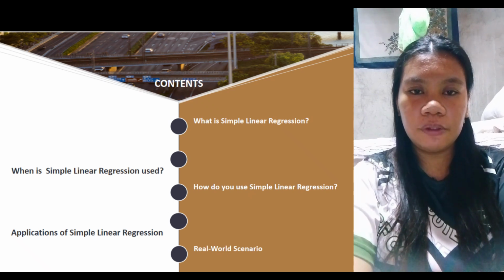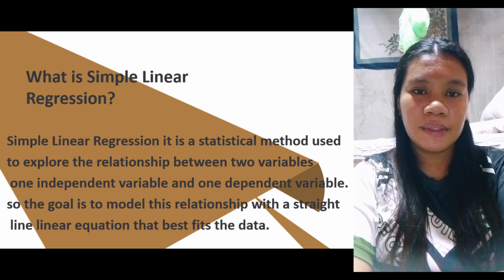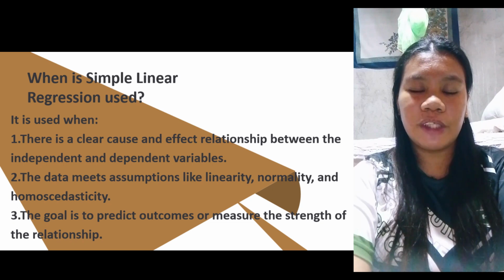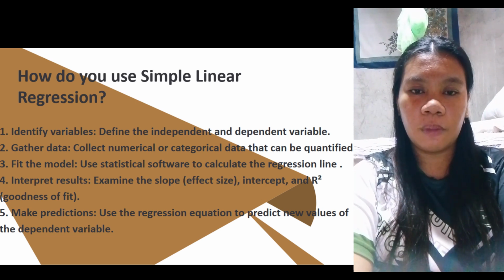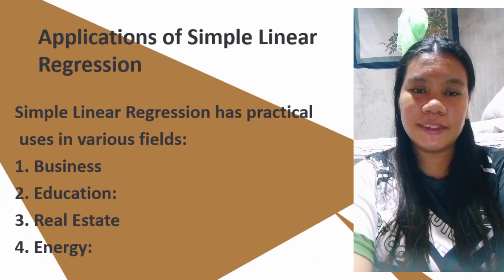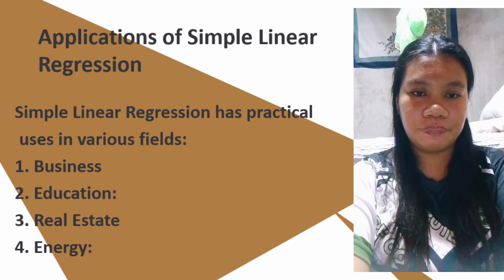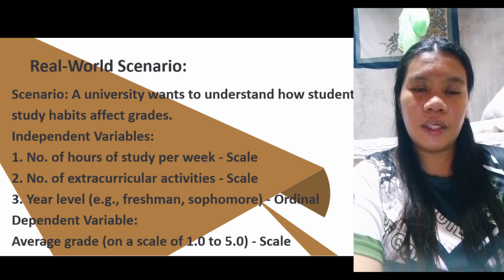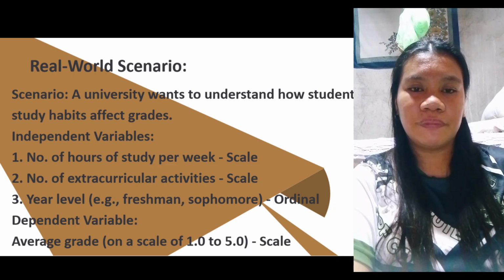Simple Linear Regression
I choose Simple Linear Regression